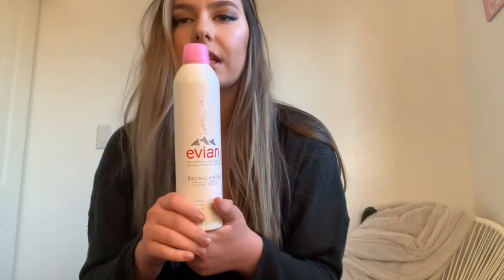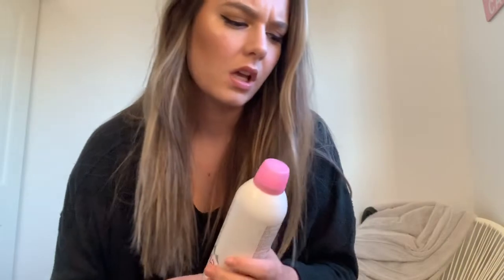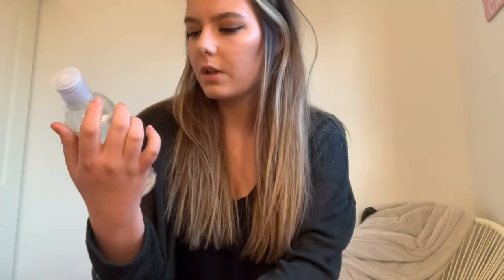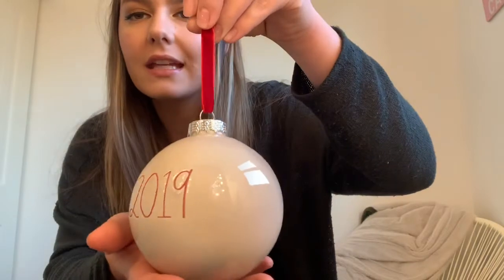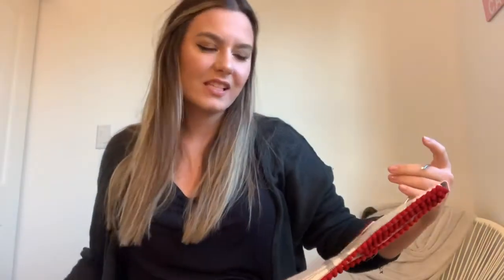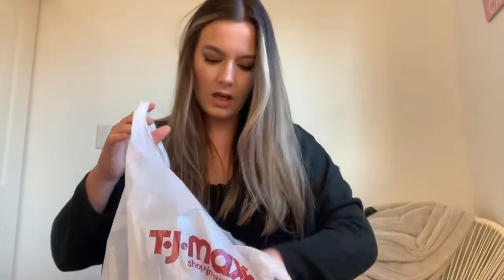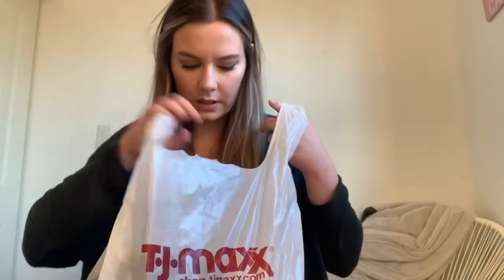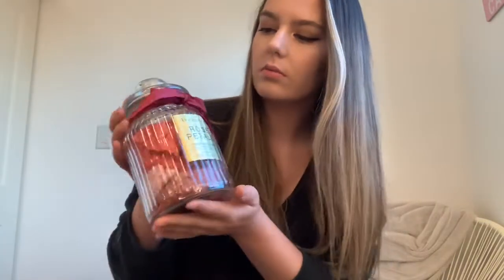tj maxx haul | Haylie Johnson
soooo i know there is 2 x’s in tj maxx but it’s a typo SORRYYYY. [im lazy and don’t wanna go back and fix it] 😭😂 don’t hate me.
i plan on posting a house tour in the next video. you DONT want to miss it.